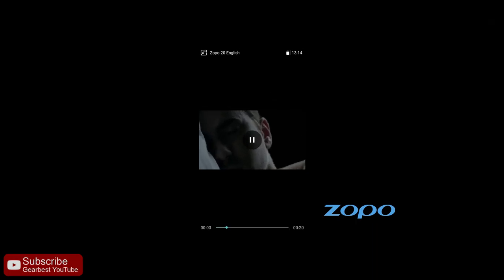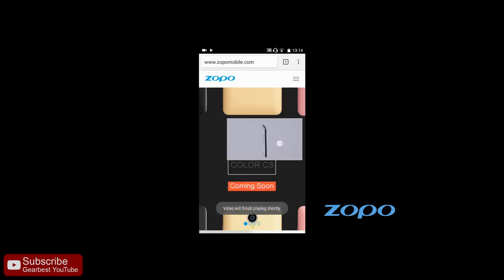[Floating Video Test] ZOPO Hero 2 4G Phablet - Gearbest.com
▶【Bluboo Maya Max】 Only $79.99 10pcs limited Sep5 - Sep10 @UTC

Description:
Android 6.0 OS
Allows you to remain connected and productive
CPU: MTK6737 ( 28nm ) Quad Core 1.3GHz
Equipped with better performance, delivering plenty of power for multitasking and fueling casual games and movies
GPU: Mali T720-MP1
Better and faster in playing games and watching videos than the previous generation
1GB RAM 16GB ROM
Provides room to store pictures, videos, music and more
Display: 5.5 inch 1280 x 720 HD IPS Screen
Offering good experience for watching videos and browsing the Web
Dual Cameras
8MP AF rear camera makes video calls more clearly and vividly. 2MP front camera to catch life's moments
Bluetooth 4.0
Supports fast transmission of data, pictures and files, and more faster than Bluetooth 3.0